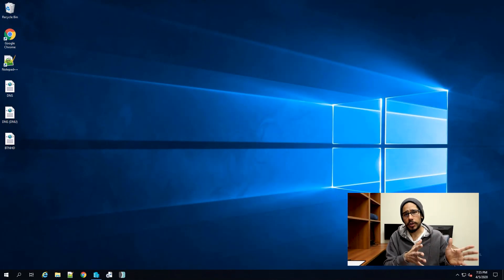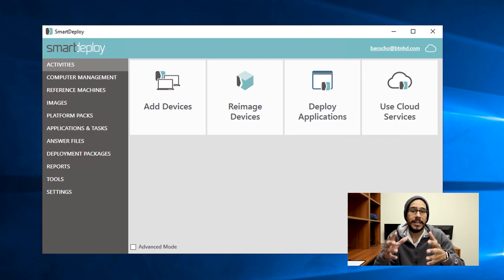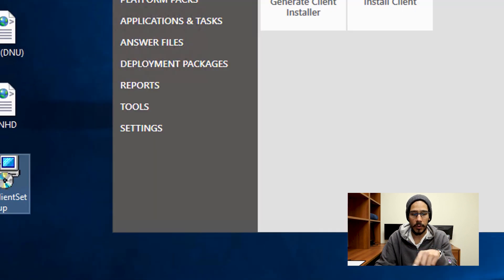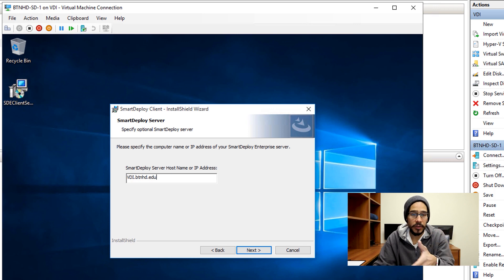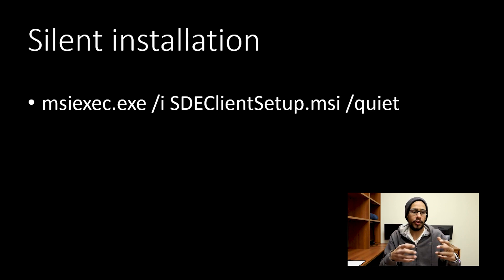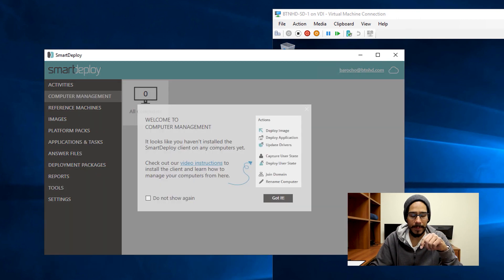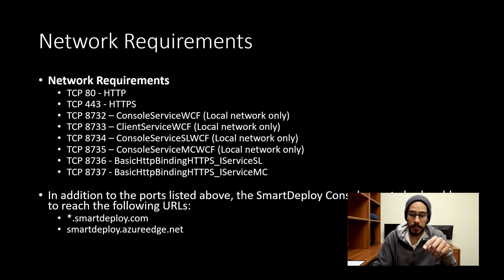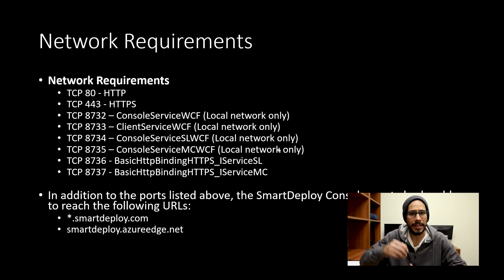Install SmartDeploy Client on Windows 10!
[SmartDeploy - Part 2] | Today we go over how to install SmartDeploy client on a Windows 10 machine. The SmartDeploy client allows us to deploy images, update drivers and push out applications to the machines on your network.

If you're interested in trying out SmartDeploy and following along the video series please go